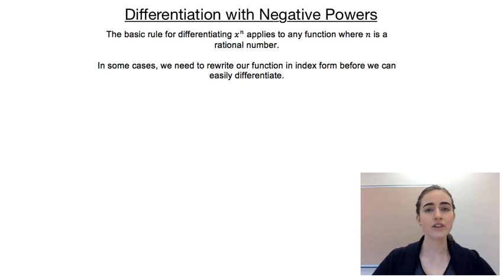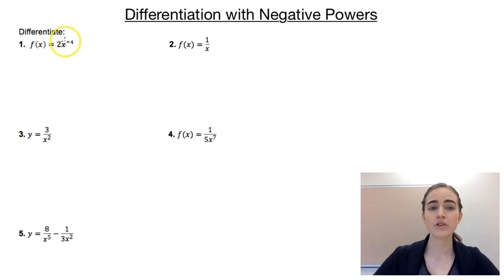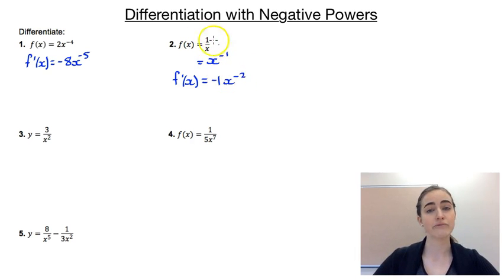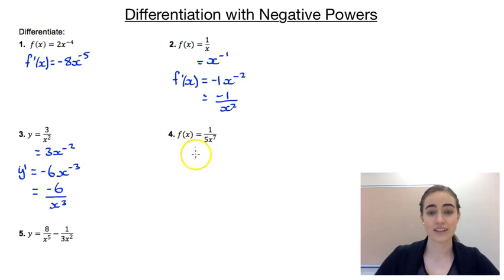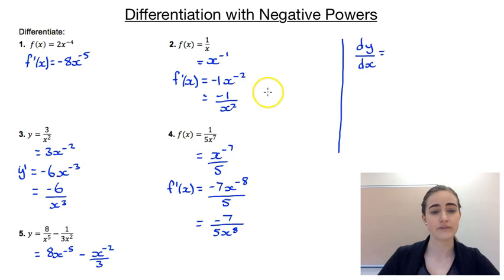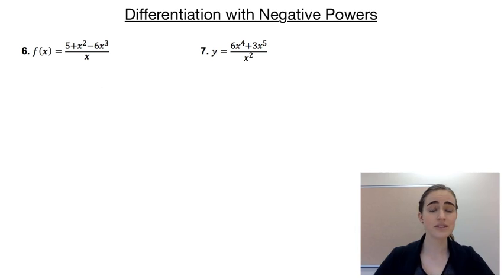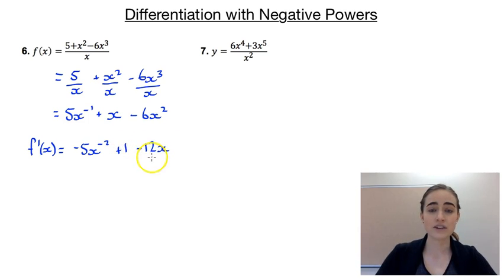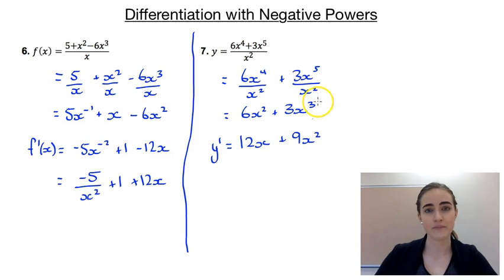Differentiation with Negative Powers